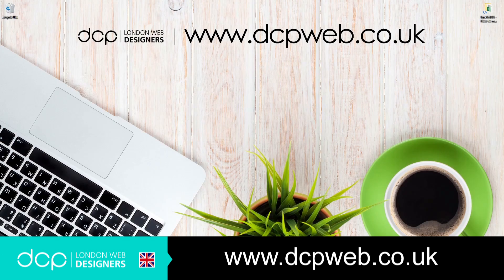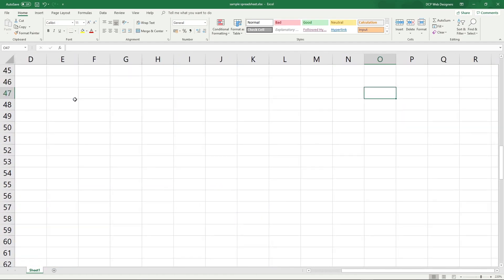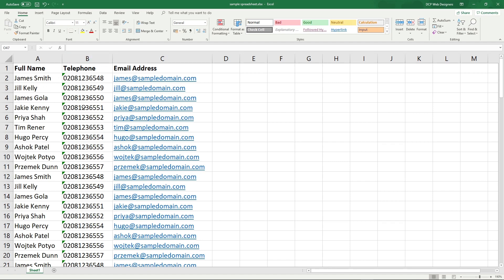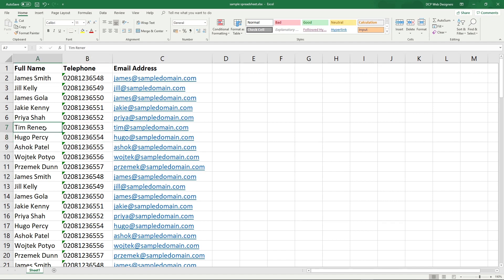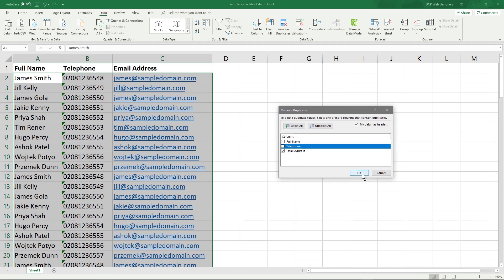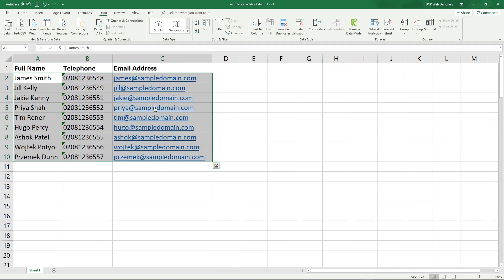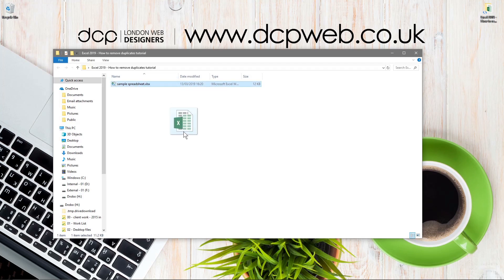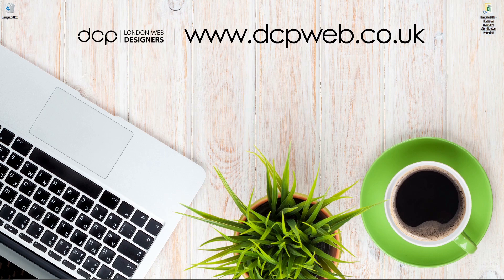Excel How to Remove duplicates tutorial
In this video tutorial I will show you how to remove duplicates using Microsoft Excel 2019. In some cases you may have a spreadsheet which contains lots of useful data but there are duplicate rows of information. For example you may run a competition on your website and people may enter the competition more than once. You can use Excel 2019 to simply check the data and remove duplicates with a few simple mouse clicks.